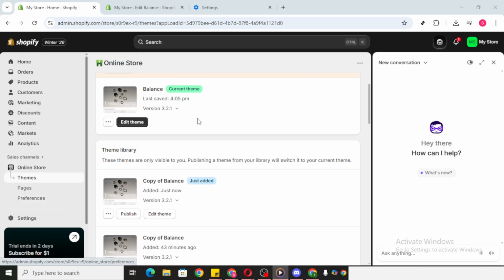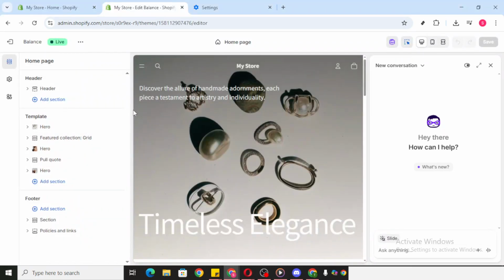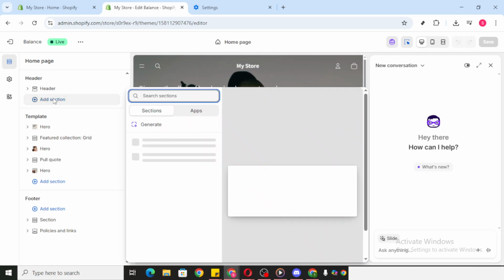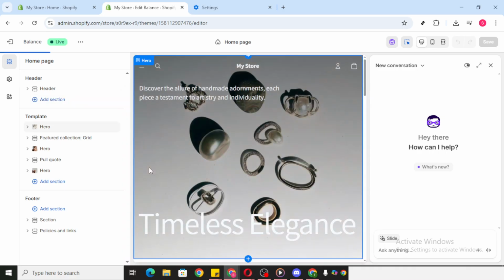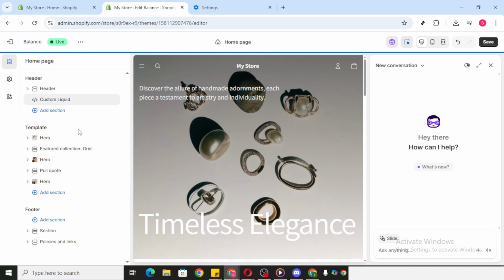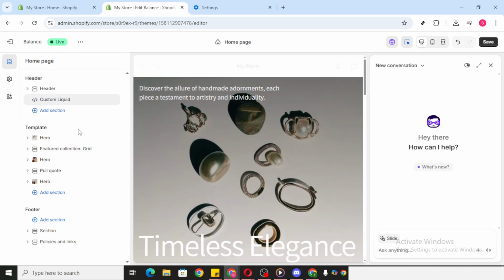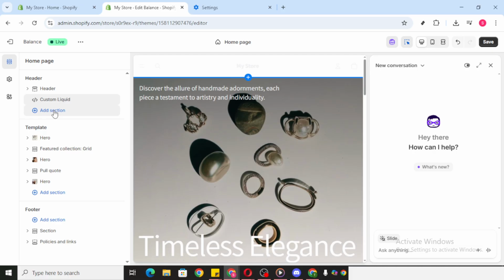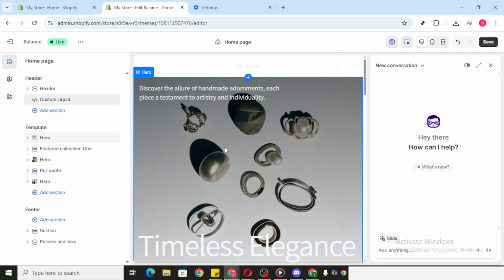How to Edit Shopify Homepage (full guide 2026)